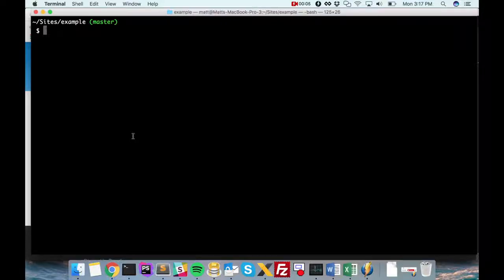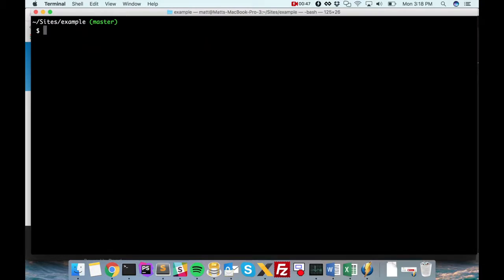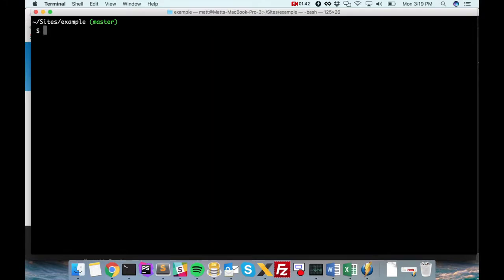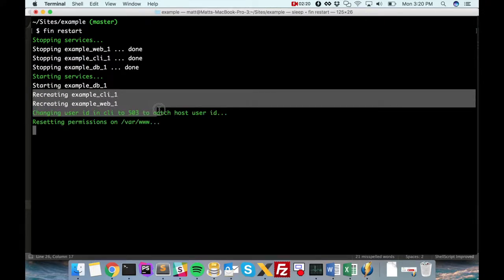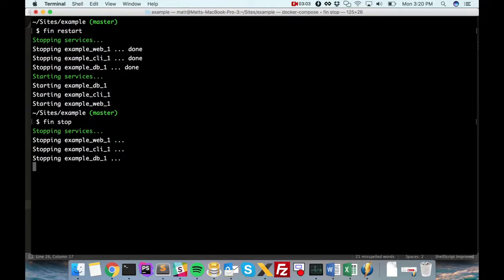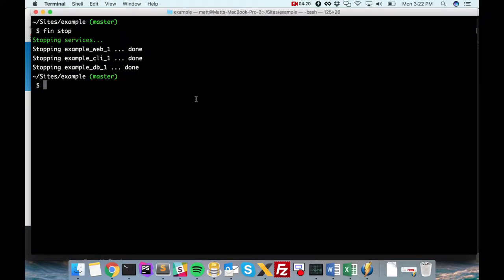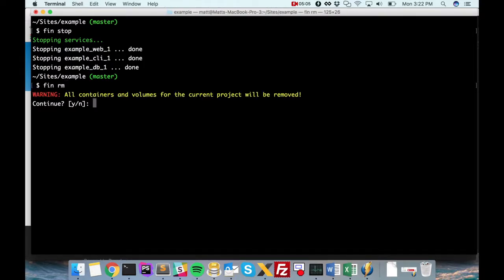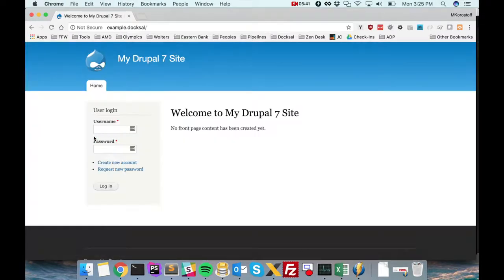Docksal Basic Commands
Demonstration of some basic Docksal commands. Video by Matt Korostoff.